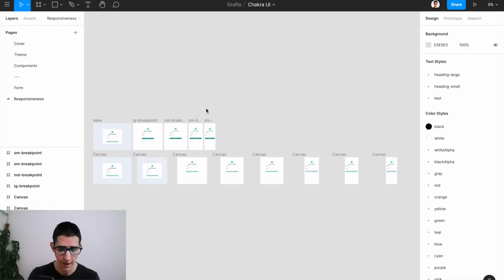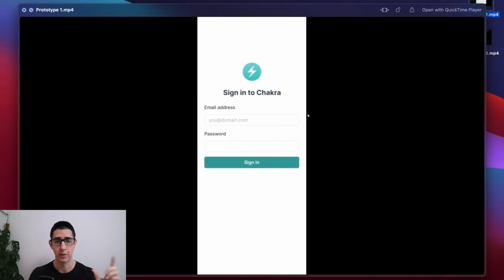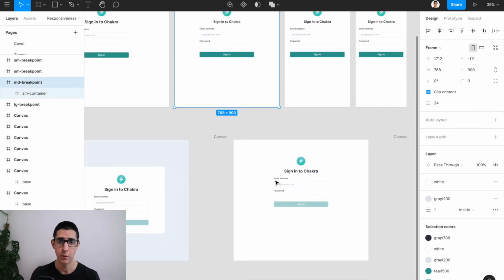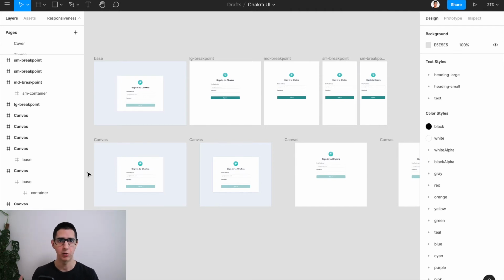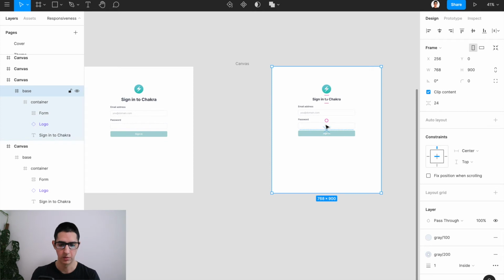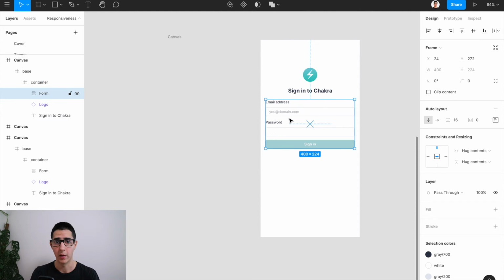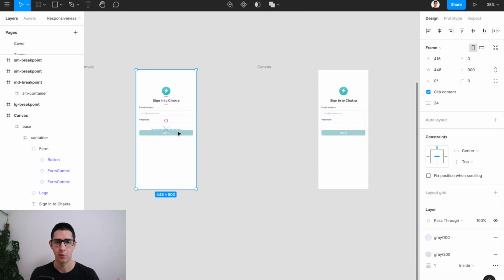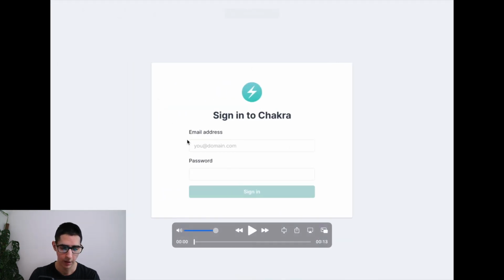Responsive Design and Breakpoints in Figma – Advanced Tutorial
Learn how to nail down responsive design and breakpoints in Figma with this advanced tutorial where I'll be walking you step-by-step through some tips to recreate and animate a real, responsive sign in form.

To speed up our design workflow and work with production-ready design assets and breakpoints off the bat, we're using Chakra UI, a simple, modular and accessible components library. I'm currently working on a file that bridges the gap between Chakra and Figma that makes the full library natively available for your Figma projects. More news on that soon!

Let me know in the comments if you enjoyed watching this video, and if there's anything related to Figma or responsiveness I haven't covered yet that you'd like to see in the near future! 💬

If you are new to my channel, welcome! Don't forget to hit subscribe if you'd like to keep up with my weekly dose of product design videos and tutorials to help you build great products and bring your ideas to life.

Chapters:
0:00 - Intro
1:12 - Breakpoints intro
3:12 - Responsive layer structure
4:34 - Breakpoint frames
10:23 - Prototype
11:01 - Conclusion